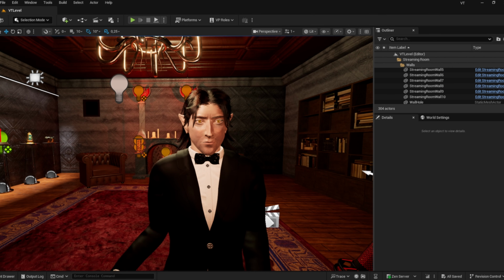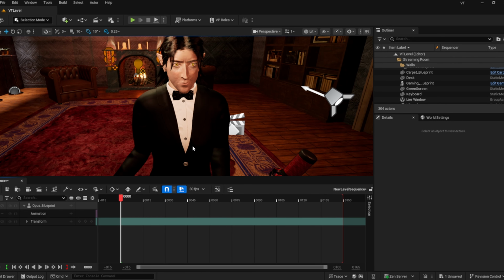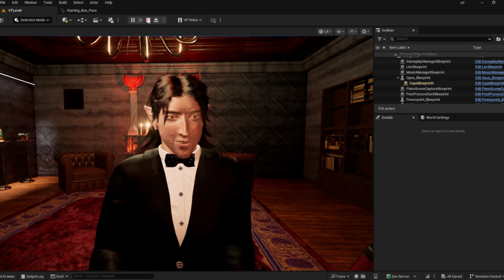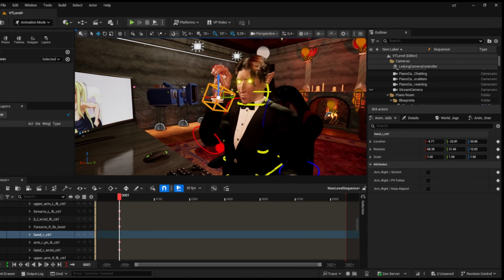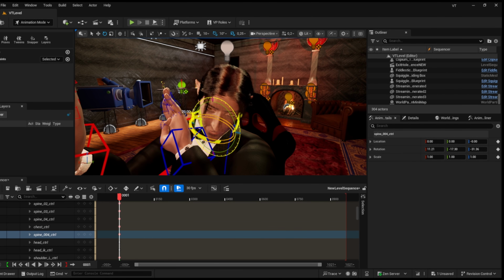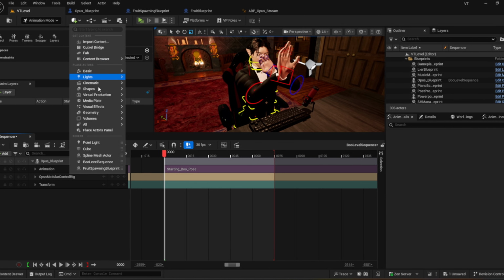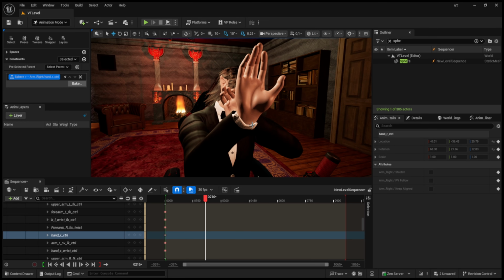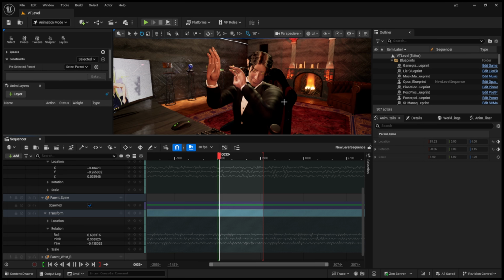Animate Characters Entirely Inside Unreal Engine 5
Hello everyone! In this first part of my Unreal Engine 5 animation series, we're diving deep into the powerful world of Control Rig to bring your characters to life. Ever felt like your animations are a bit too stiff or robotic? You're in the right place! We’ll start with the fundamentals and build up to some really cool techniques that will make your characters feel more natural and dynamic.

In Part 1, you will learn:

 - Mastering Control Rig for Posing**: Discover how to efficiently create compelling base poses for your characters using Unreal Engine 5's versatile Control Rig system. We'll cover everything from initial setup to precise adjustments
 - Baking Poses into Animation Sequences**: Learn the essential workflow of baking your custom Control Rig poses into reusable animation sequences, setting a solid foundation for more complex movements.
 - Adding Realistic Movement with Perlin Noise**: Uncover the secret to adding subtle, organic motion to your static poses using Perlin Noise. Say goodbye to lifeless characters and hello to dynamic action!

This tutorial is all about sharing my workflow and learning together, making complex UE5 animation concepts accessible and fun.

 - Coming up -

Share your creations and questions in the comments below!

Let's animate!

Music from Kerbal Space Program by Victor Machado